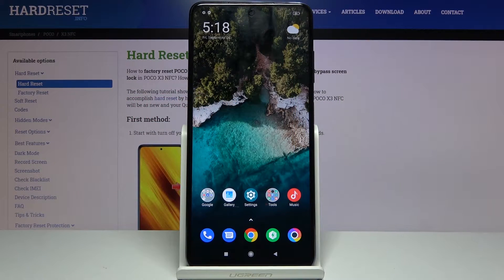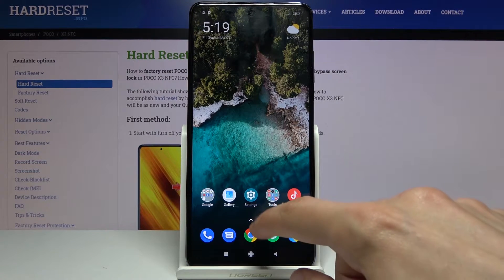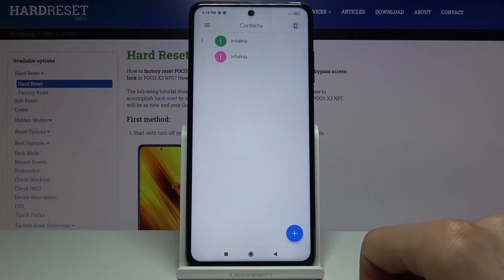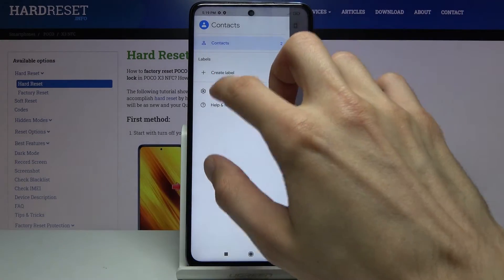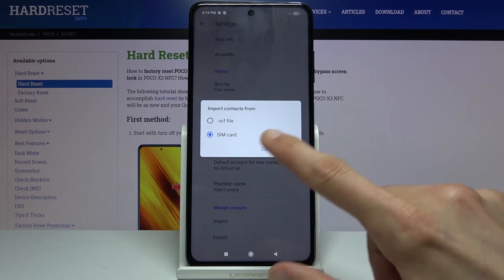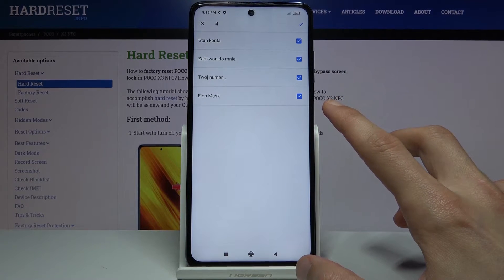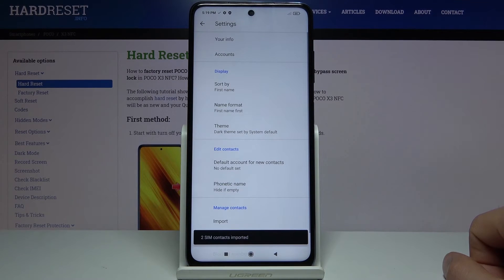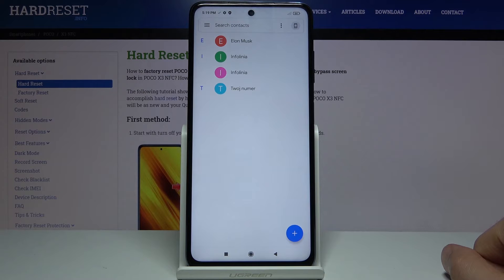How to Copy Contacts in POCO X3 – Transfer Numbers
In this tutorial, we will enter Developer Mode in POCO X3 and show you cool features that you can try out! Access Developer Options easily by following this guide and see is this mode has anything helpful to offer for you.

How to transfer contacts in POCO X3? How to move contacts in POCO X3? How to transport contacts in POCO X3? How to move contacts from SIM to POCO X3? How to import contacts to POCO X3? How to export contacts in POCO X3? How to manage contacts in POCO X3?